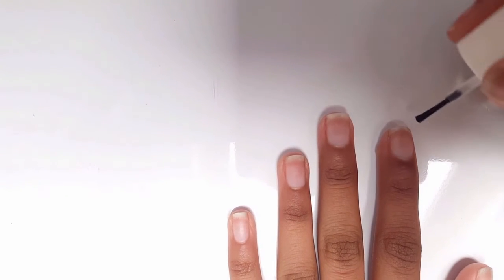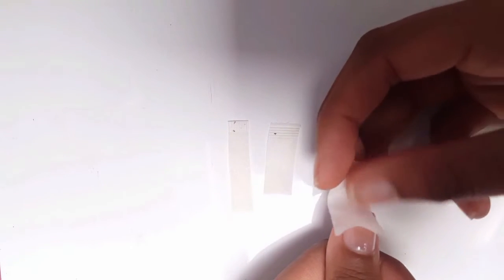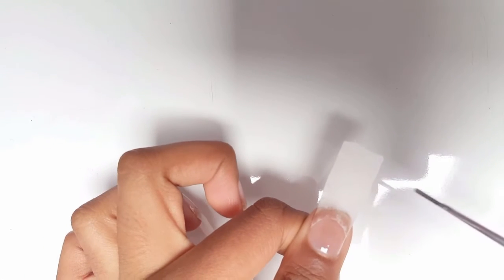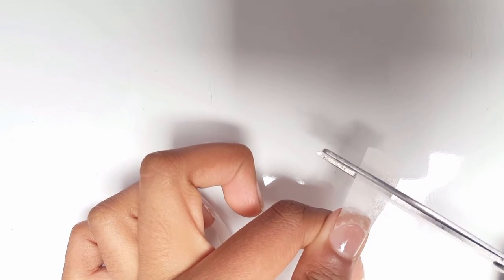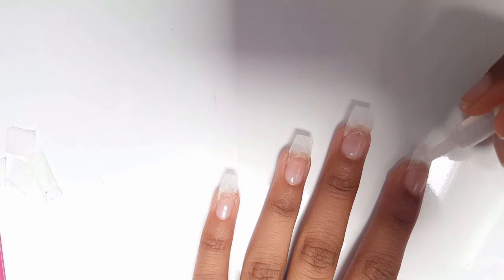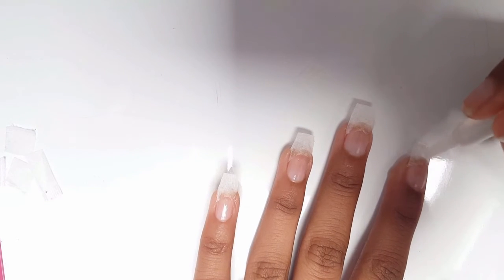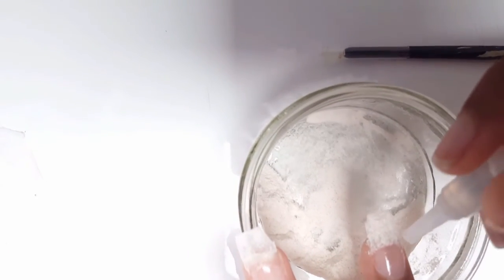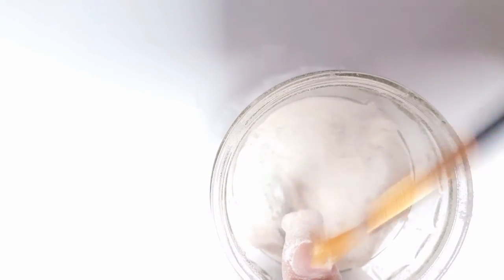How To Make Fake Nails Out of Tea Bags | Tea Bag Nail Tips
Hey💛

Todays video is a tutorial on tea bag nails! These were fun to make, looked okay in the end and is affordable✅. However, the result wasnt as good as expected and it was very time consuming🕛

TOP TIPS: ✔
1) Use nail glue throughout as it dries hard and dries quick.
2) Sift the flour so you dont have to do as much filing in the end.
3) Coat them in a couple layers of  clear nail polish to make them waterprrof amd last longer (make sure u do the back of the extention too)

REMOVAL: 💅
1)Trim off the extention.
2) File down the nail as close to ur natural nail as possible. Try to avoid filing your natural nail.
3) Apply either acetone or nail polish remover to a cotton pad and soak your nails. Leave it on for 15 minutes and then gently scrape off the excess. (If you used gel, you need to use acetone to remove it.)
4) Re-hydrate your nails using some cuticle oil. If you dont have any try using coconut oil.

Hope you enjoyed and have a great day x